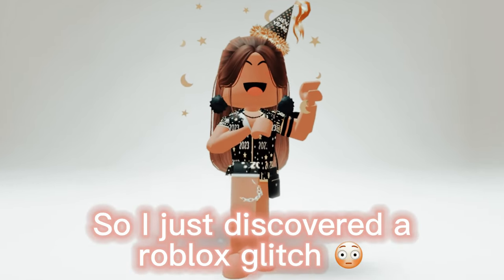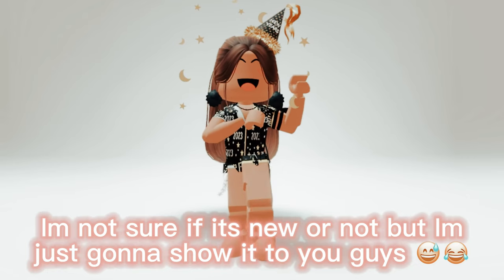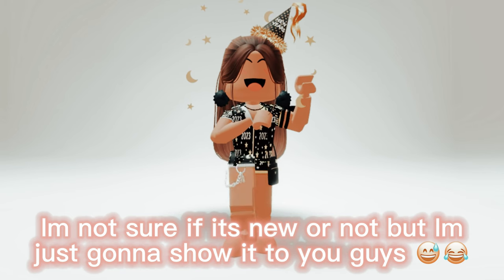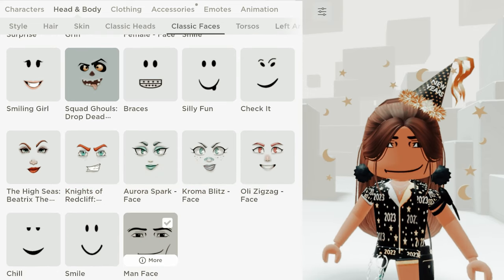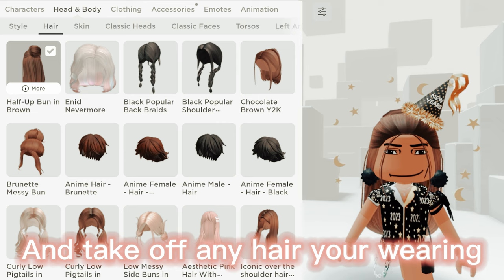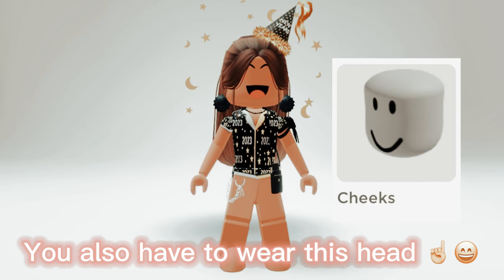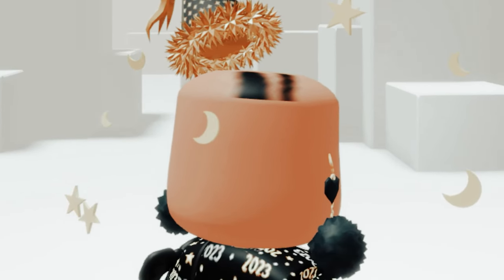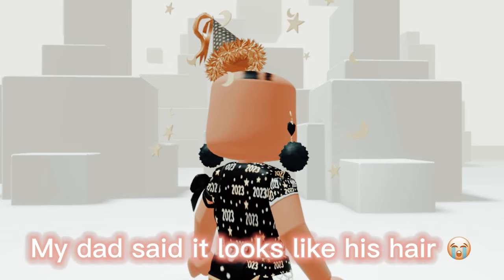Weird funny glitch in roblox 😂